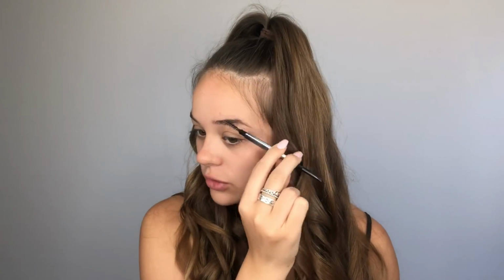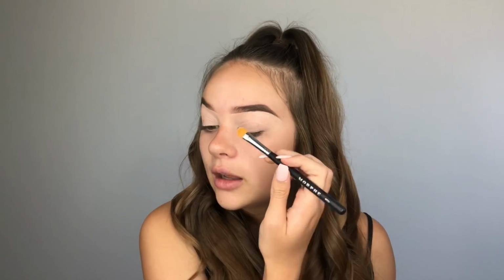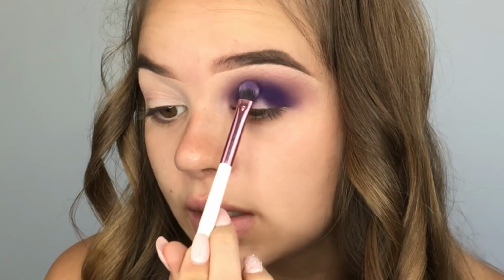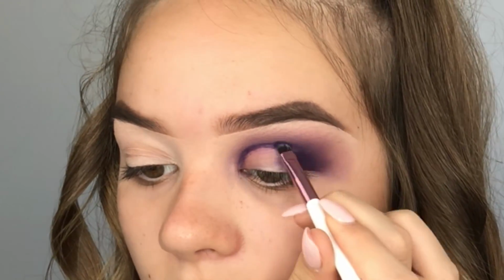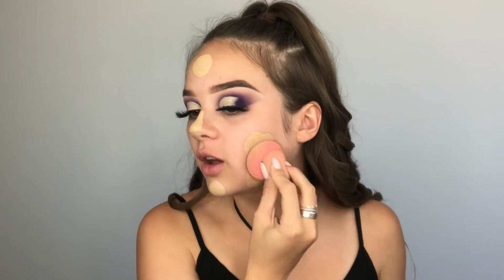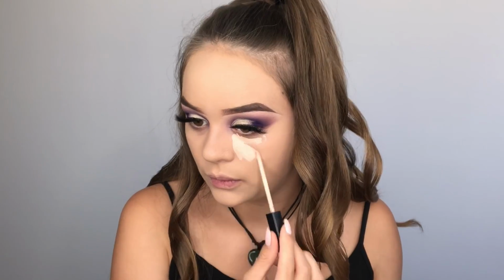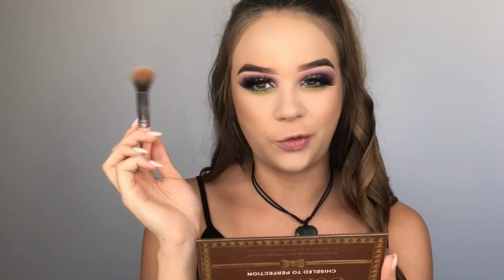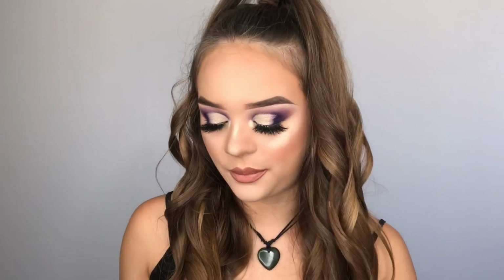Chit chat GRWM why I haven't posted | Lacey Young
Hellooooo my beautiful people! I know I say this every time but I’m so so so sorry for not posting but I’m back and better than ever. I have missed you guys so much and I hope you like this video! I love you guys and thank you to everyone that has sticked around and supported me ❤️

What I use to film:
iPhone 8